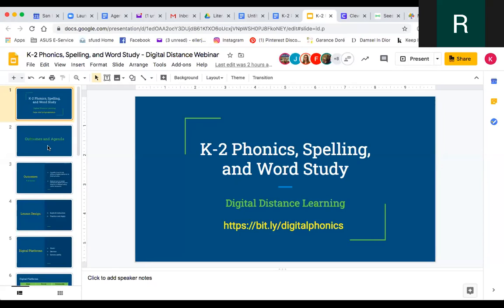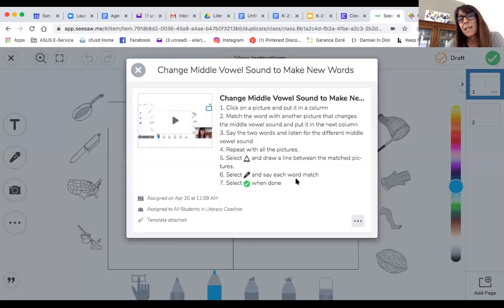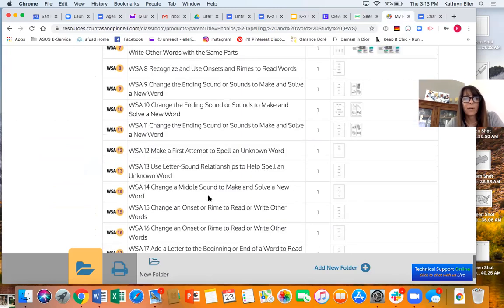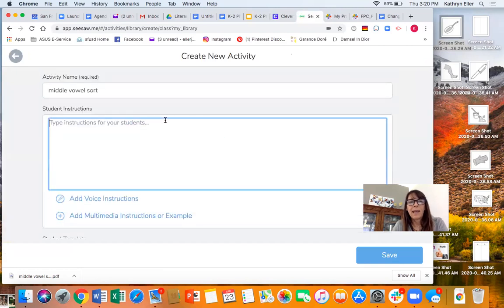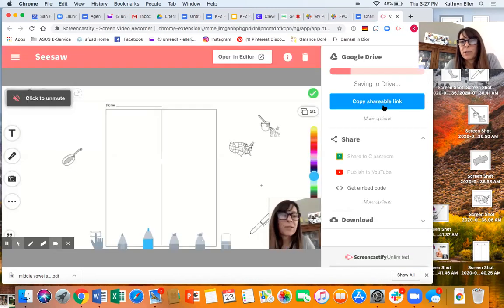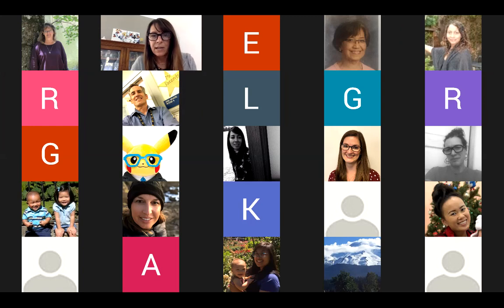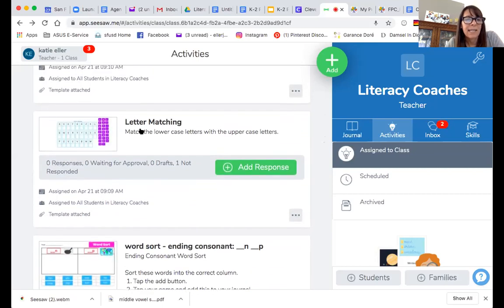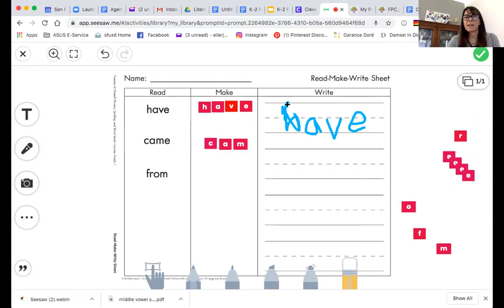K-2 Phonics and Word Study